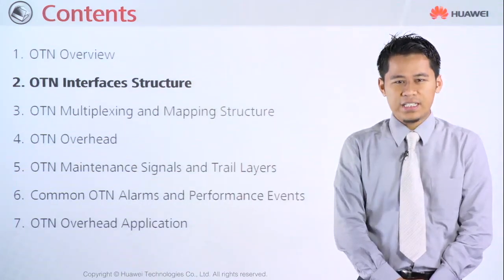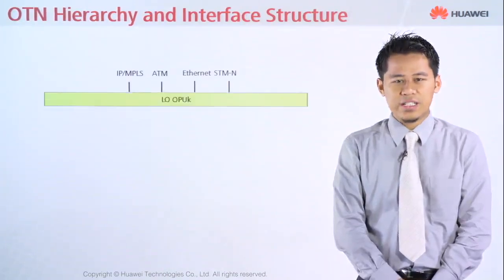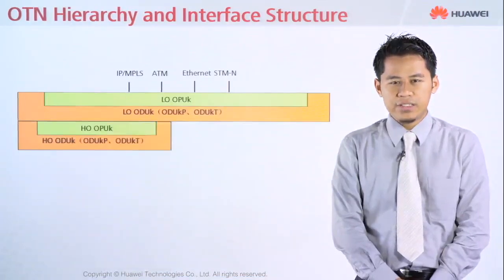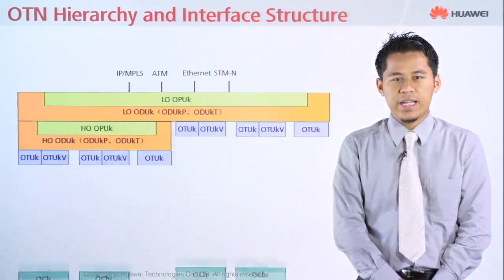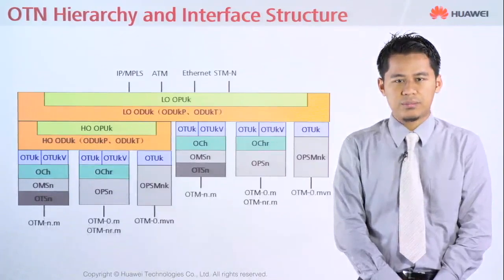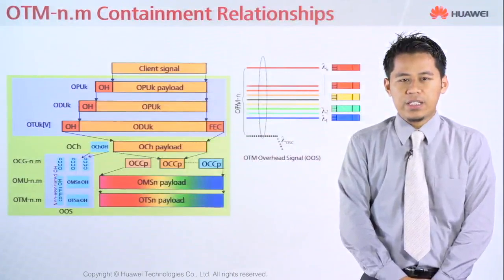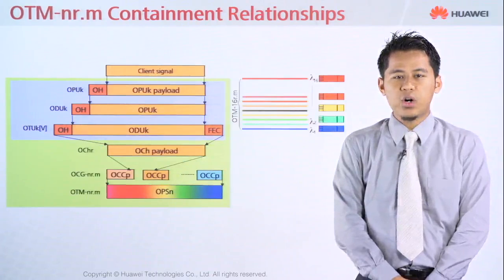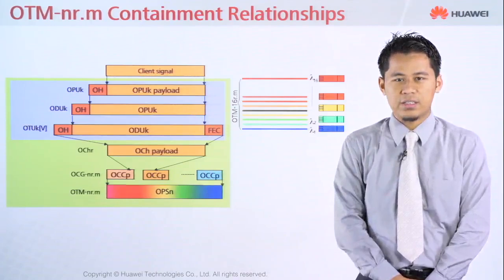09 OTN Interfaces Structure